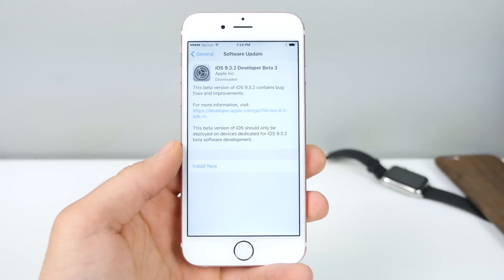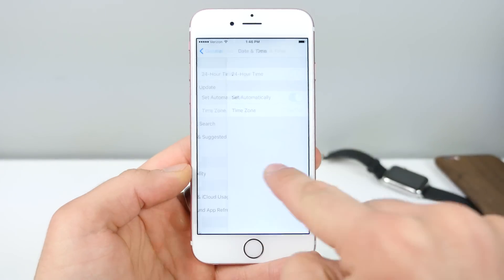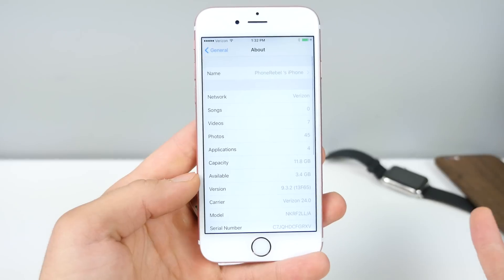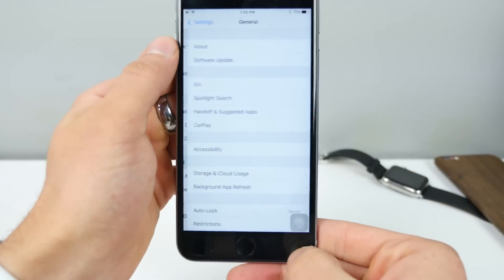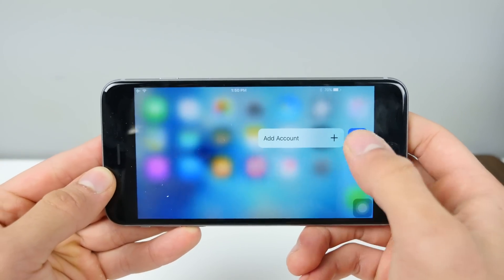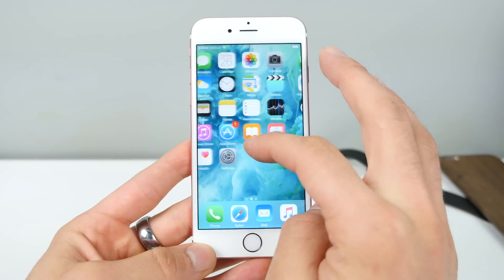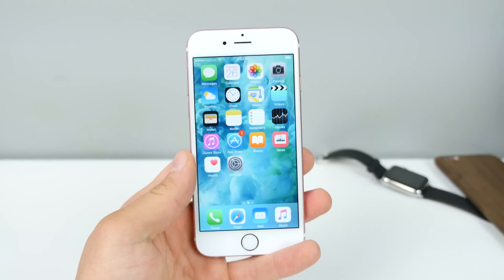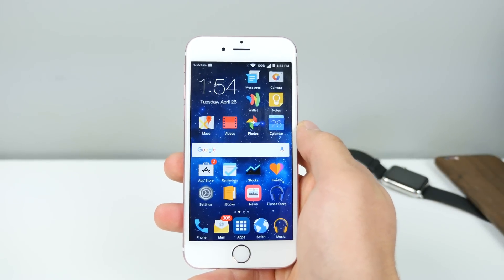iOS 9.3.2 Beta 3 Released! New Features Review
iOS 9.3.2 Beta 3 Is Out! Bug Fixes, Changes & New Features Review + Speed Test, Faster?